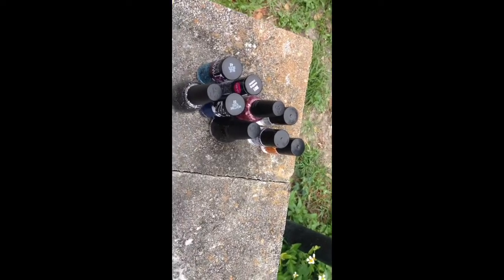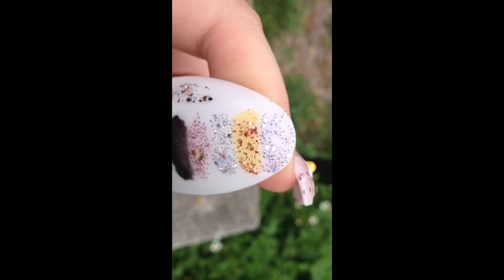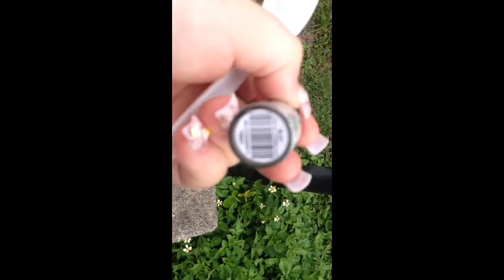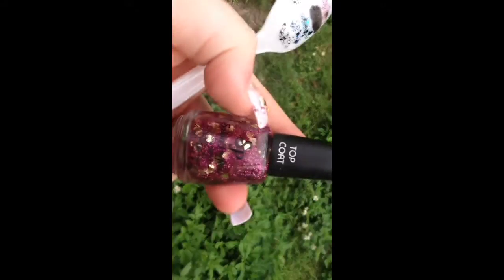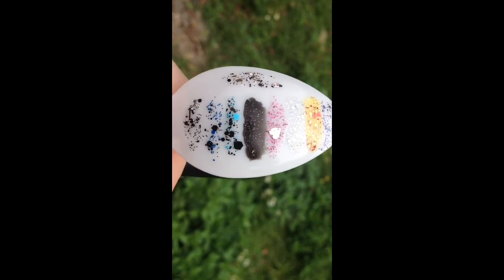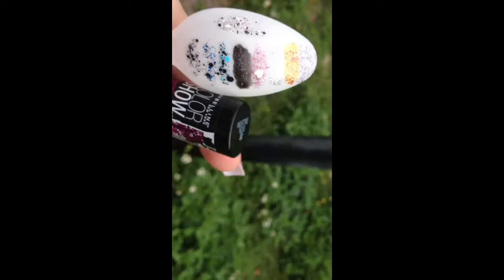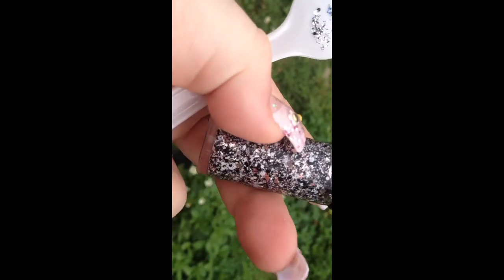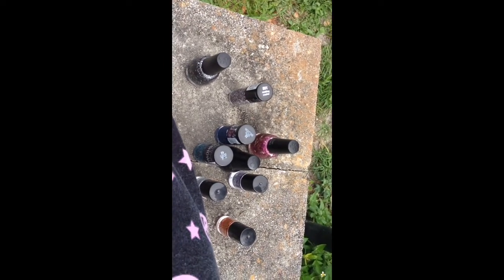Special Nail Polish Haul :)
Caitlyn & I can be found at all the Social Media Sites shown below: